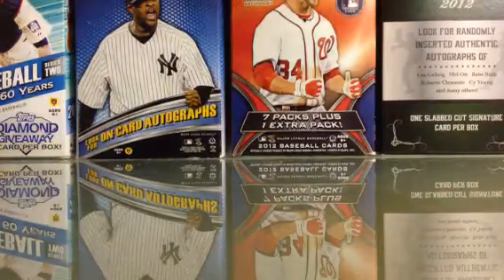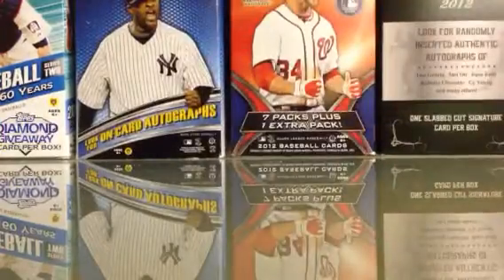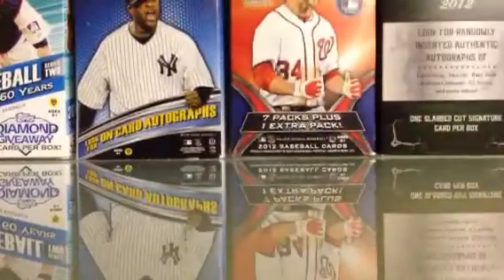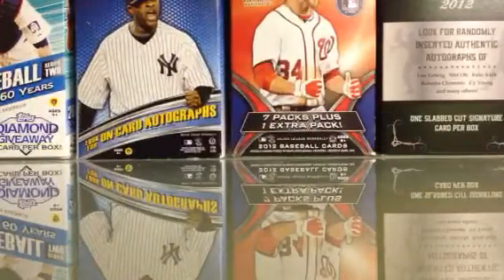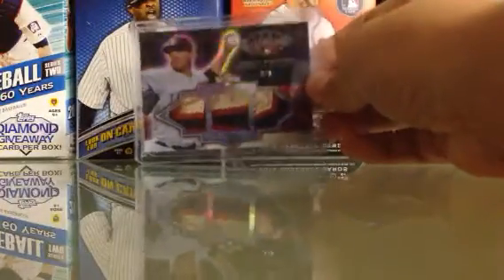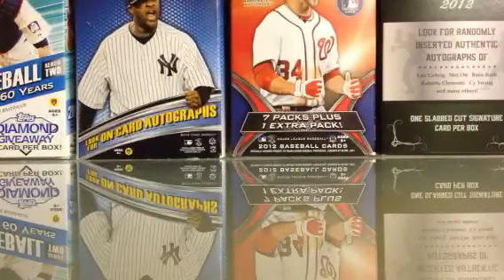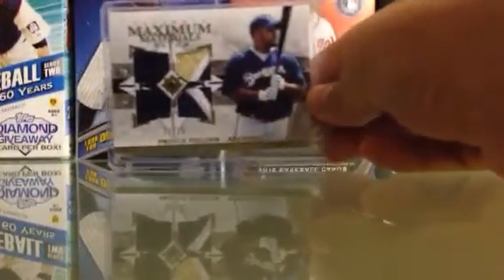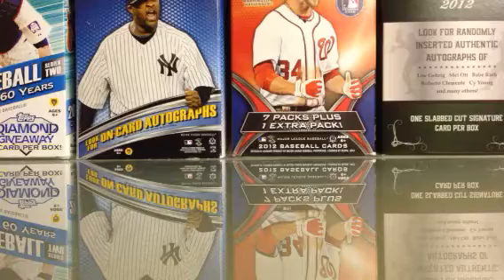$25 Mystery Packs! Please buy! *3 LEFT* *FIELDER* *ROMERO*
These are some pretty nice packs in my mind! Please help me out for the Christmas Season!
1.
2.
3.